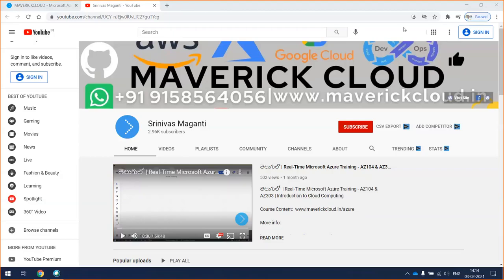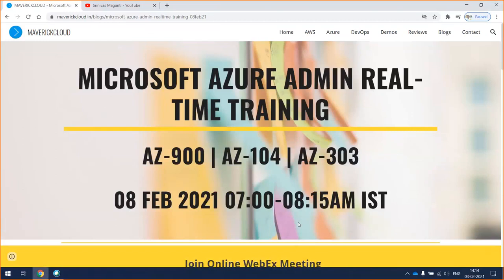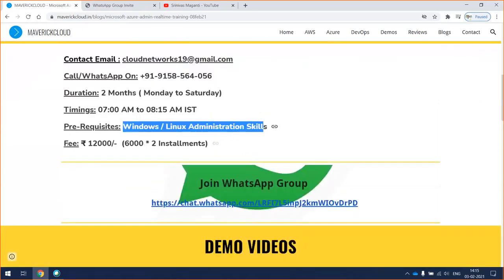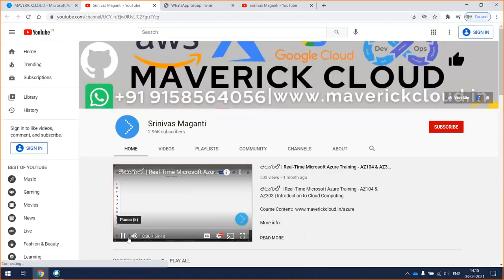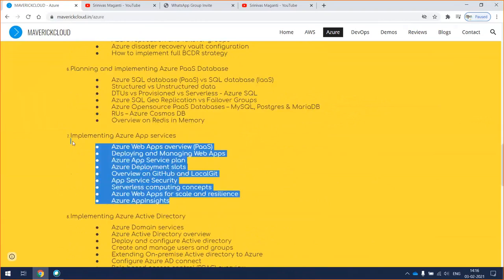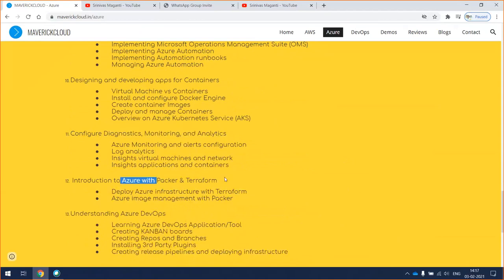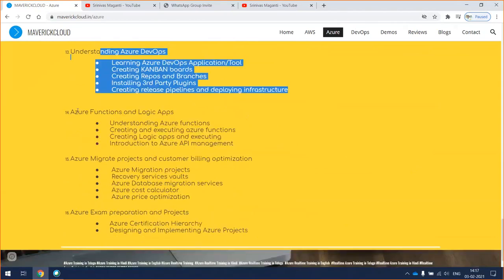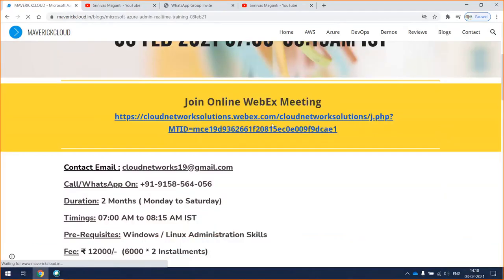English | Microsoft Azure Admin + Architect Realtime Training |from 08th FEB 07:00 to 08:15 AM IST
English | Microsoft Azure Admin + Architect  Realtime Training | 08-FEB  07:00 to 08:15 AM IST

Language :  English

Fee: ₹ 12000/-  (6000 * 2 Installments)